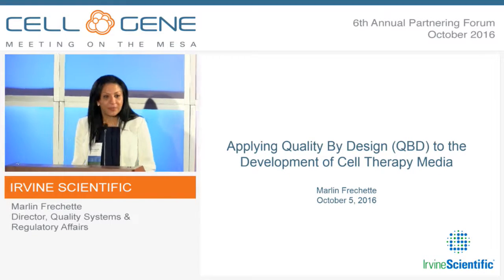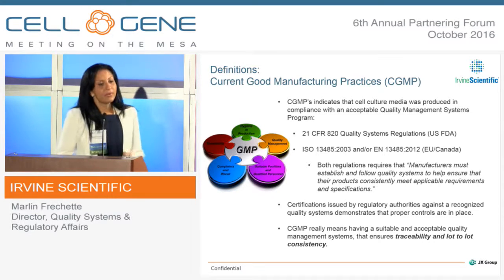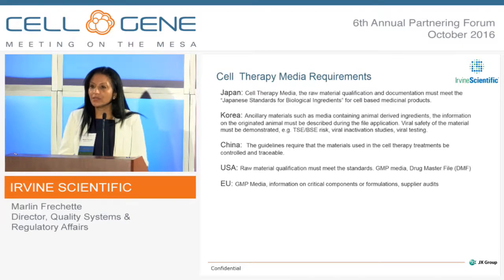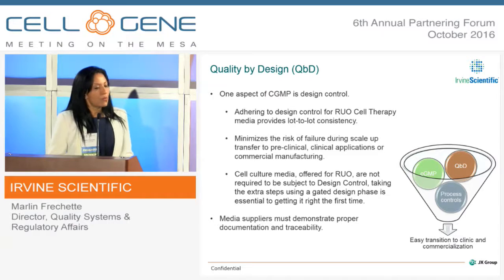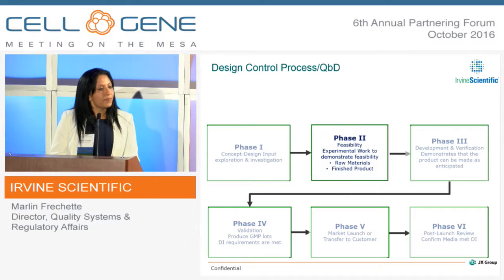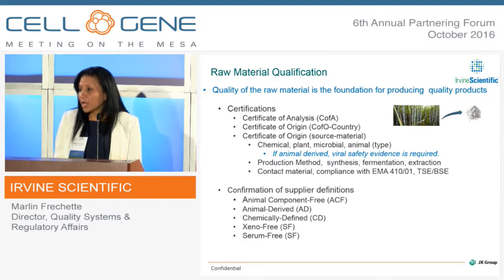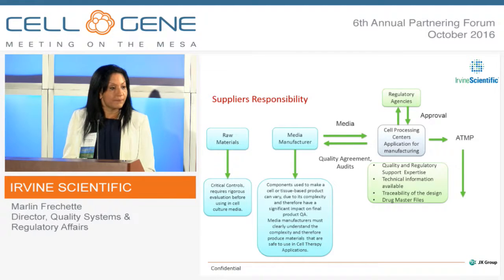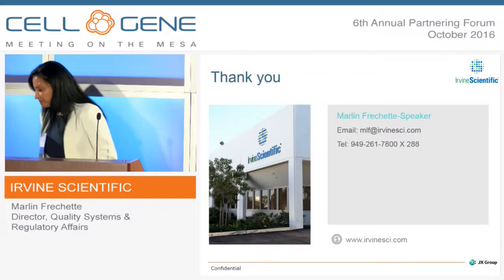Irvine Scientific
Marlin Frechette, Director, Quality Systems and Regulatory Affairs
Santa Ana, CA
(Private)

Irvine Scientific, a member of JX Group, is a worldwide leader in the innovation and manufacture of cell culture media, reagents and medical devices for researchers and clinicians. The company provides unrivalled service and quality to scientists working in cell therapy and regenerative medicine, assisted reproductive technology and cytogenetics, and industrial cell culture for the large-scale production of biotherapeutics and vaccines. Irvine Scientific adheres to both ISO and FDA regulations and operates dual cGMP manufacturing facilities in California and Tokyo, Japan. The company’s consultative philosophy combined with expertise in cell culture and compliance provides customers with unique capabilities and support. For over 40 years Irvine Scientific has remained uniquely flexible and focused on media while becoming a strategic global leader in media products and services.